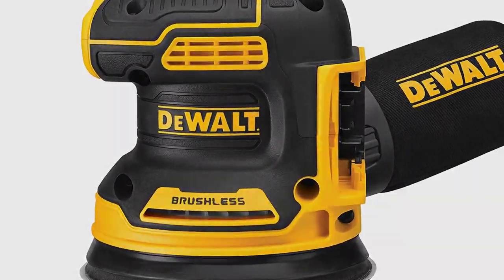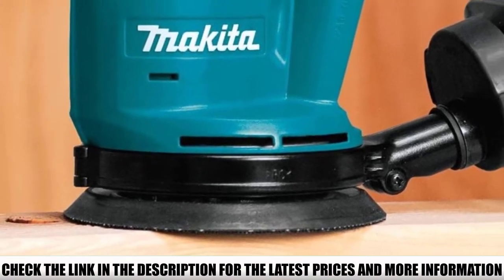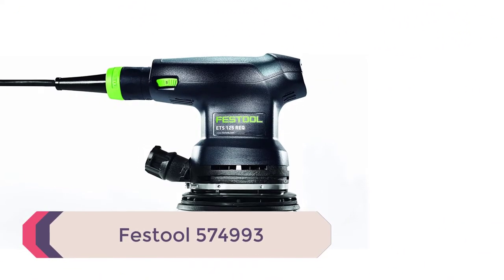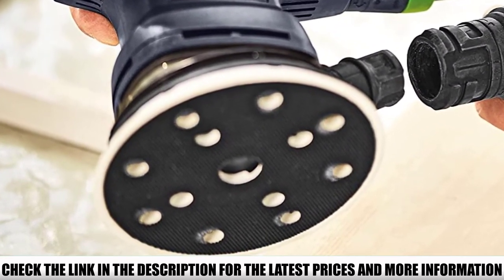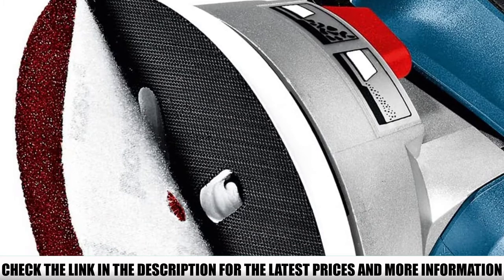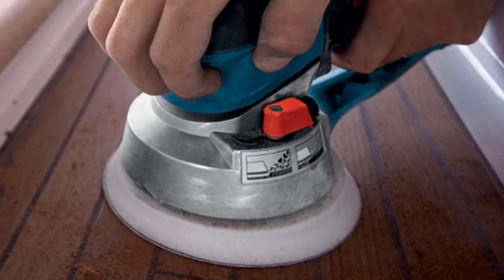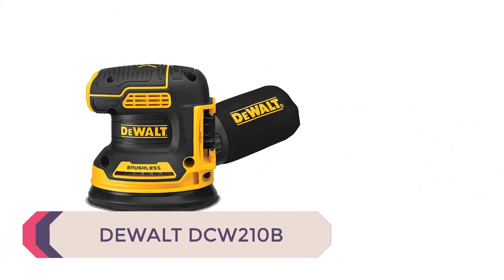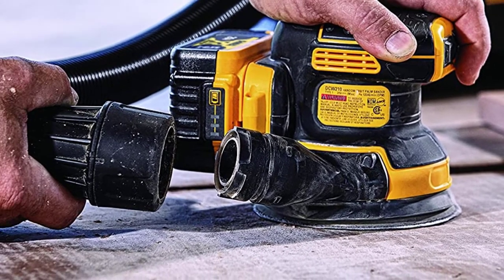Top 5 Best Random Orbital Sander 🏆 Top 5 Items Tested & Reviewed✅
In this video we are short listed the Best Random Orbital Sander  on the market. We made this list based on our personal opinion. Check Links in below to pick the Best Random Orbital Sander :

5.   Makita XOB01Z ✅
4.   Festool 574993 ✅
3. Bosch Power Tools ✅
2. PORTER ✅
1.  DEWALT DCW210B ✅